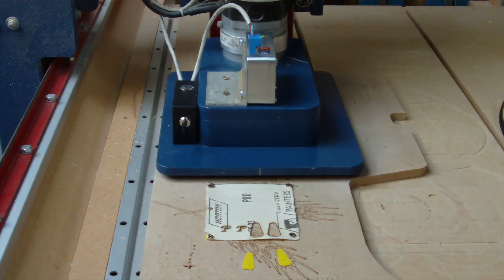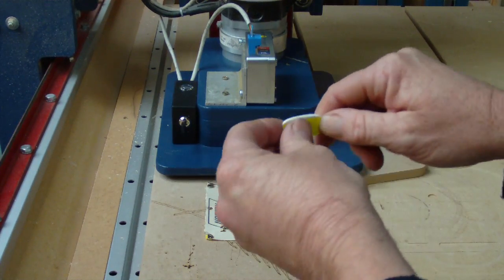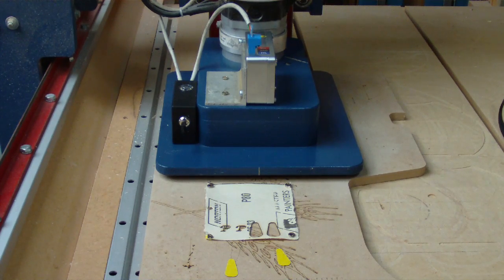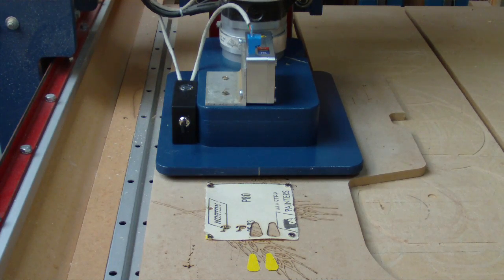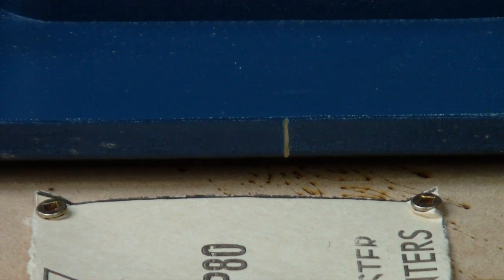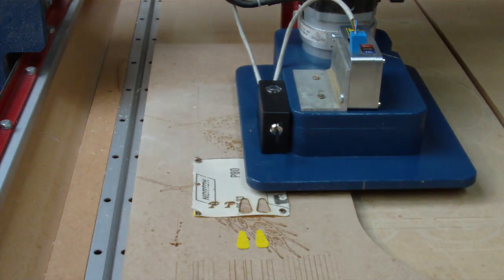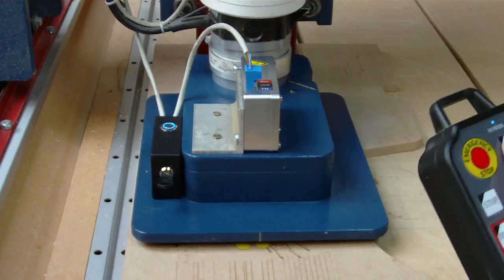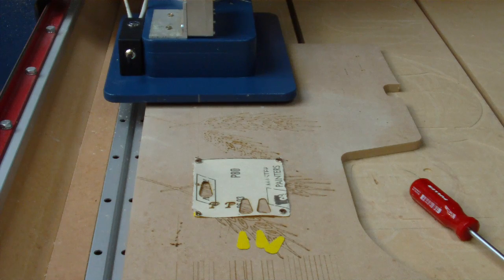Laser Cut Sandpaper - CNCnutz Episode 37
Cutting Sandpaper pieces using Blue LED laser

Look at this video if you wish to see the LaserShoe build process.